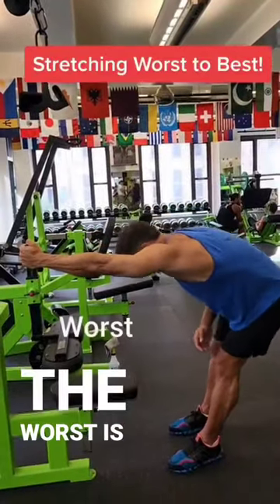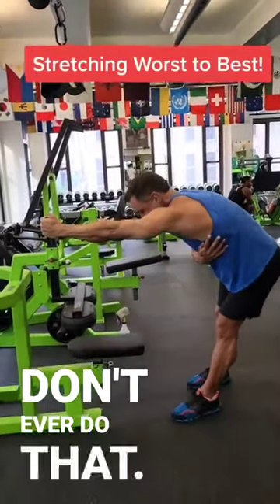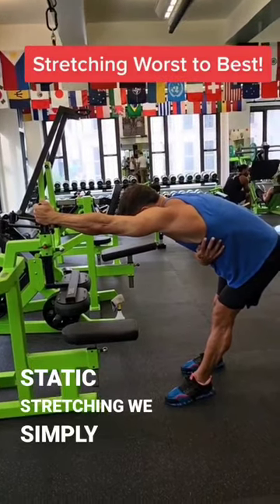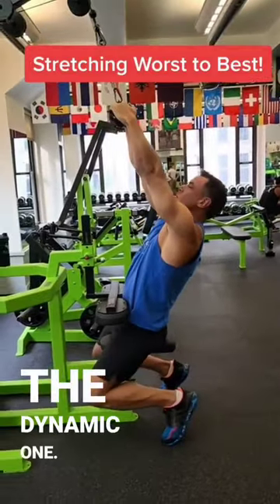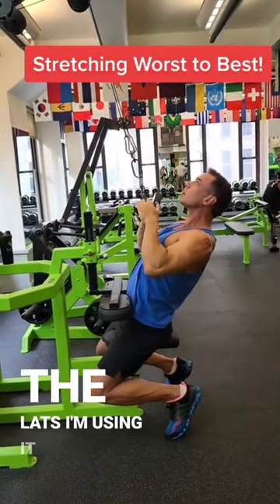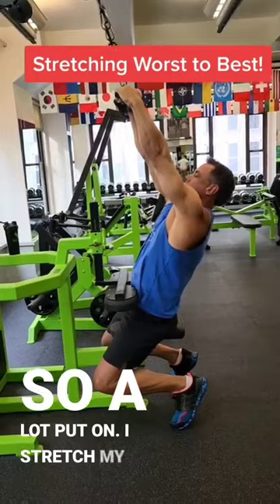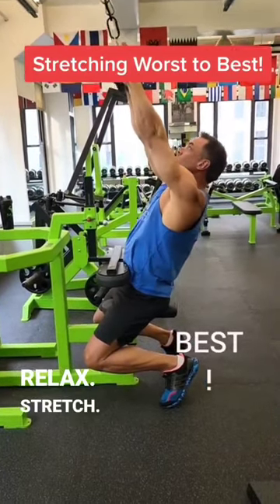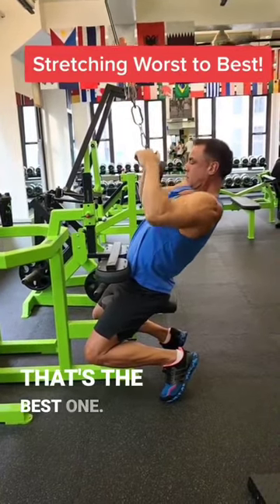STRETCHING Worst To Best!🤯💪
👉 Follow for more fitness tips!

Comment ‘yes’ to change your body, win 10k, a trip to NY, and a photo shoot at Maik’ Gym